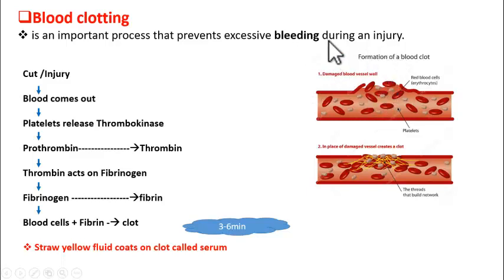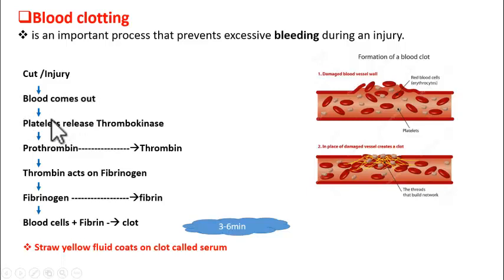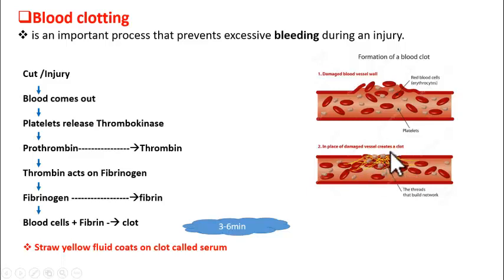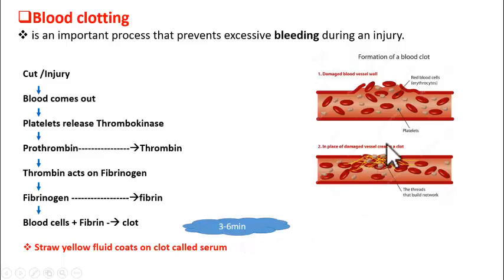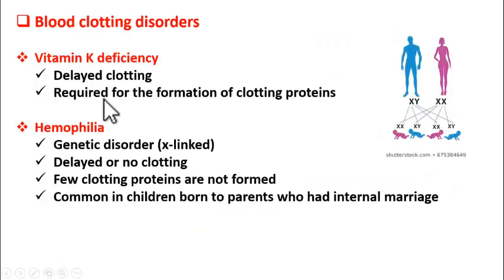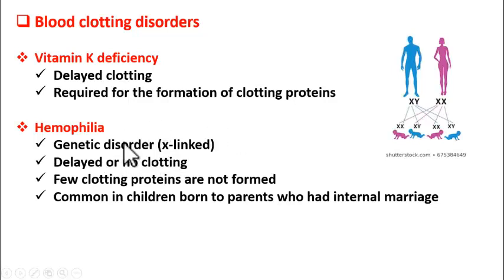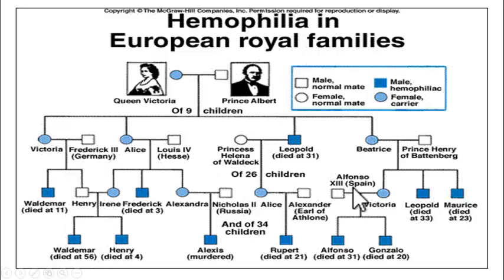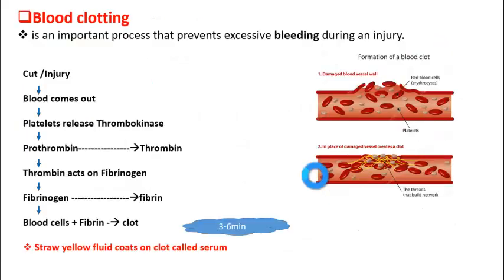Class 10 -Biology -Transportation-Blood clotting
Our Aim Is to Teach Biology Concepts To School and College Students and Help them in Qualifying Their Respective Exams. This video clearly explains about the meaning and mechanism of blood clotting. It also provides information on blood clotting disorders.